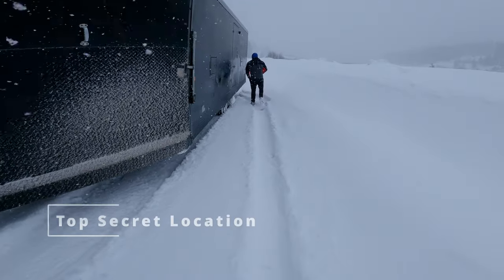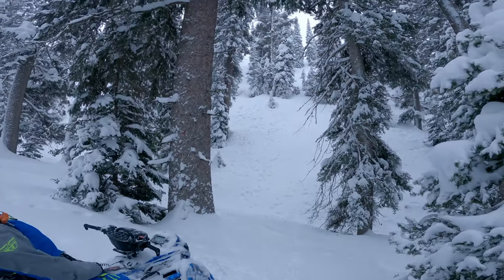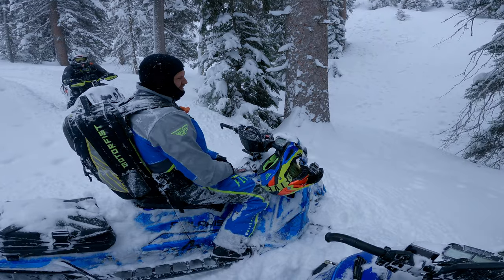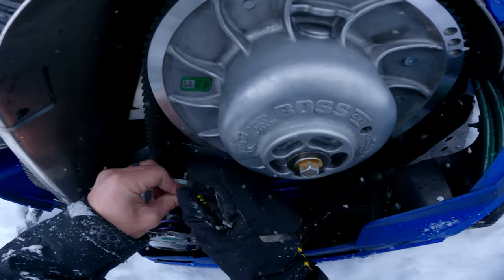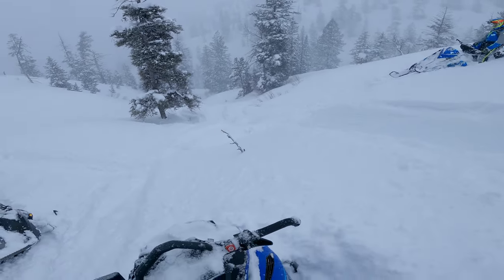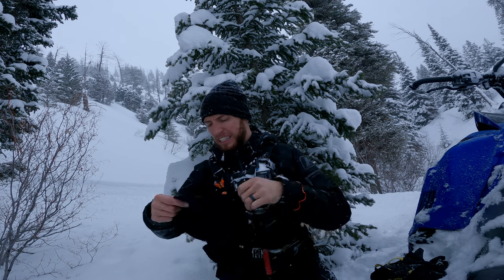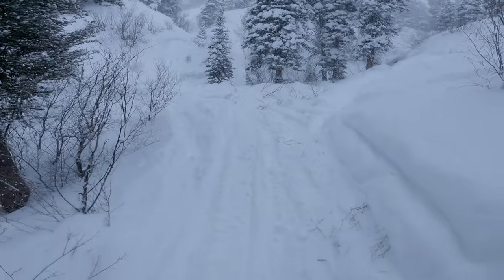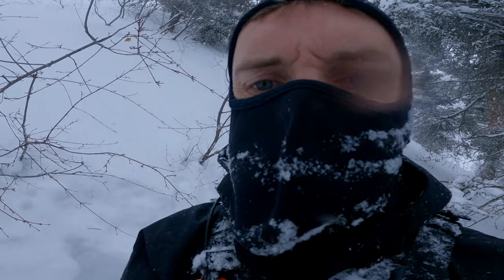Stuck in Badger Creek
First ride with all of last weeks changes to the sled. I put in a new top end, clutch spring, and finished the riot/TKI front end lift. It now measures just under 2" more clearance. The only part I didn't have adjusted was the rear drop bracket in the lowest hole. After this ride I moved it down.

     Exploring new areas this week. We found some awesome drainages and the snow just keeps getting deeper! We ended up venturing into a creek that proved to almost get the best of us. We decided we better get out of there before we dropped any further in. After about 4 hours of stucks, frustration, and many swear words we made it out to the ridge and got back to the truck before dark. Thanks for supporting the channel!

    TKI/Riot Spindles and upper A arms: I noticed that the steering took less effort to use immediately. The sled however was not as predictable as before. That could have been me not use to it yet but I couldn't hold the side hills and lines like I should have been. I drilled the lower hole for the front of the skid, but left the rear skid bracket in the middle factory position. Way too much ski lift for the turbo. The next day I dropped the rear into the bottom position and it was a completely different sled. It felt stock again for holding lines and sidehills but with the extra clearance it has less drag and the steering is easier. I need to get some more miles on it and swap some friends to feel their stock alphas once I have more time on it. Overall I would do it again.

Riders: check em out on instagram
Jake: @thejkyboy 2023 9R 155
Dustin 2023 G5 165 expert
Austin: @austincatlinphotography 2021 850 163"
Average Joe: 2021 Yamaha/Alpha W/ Boondocker Turbo